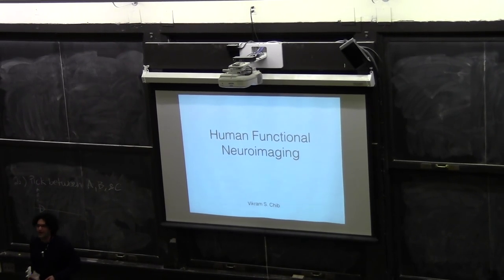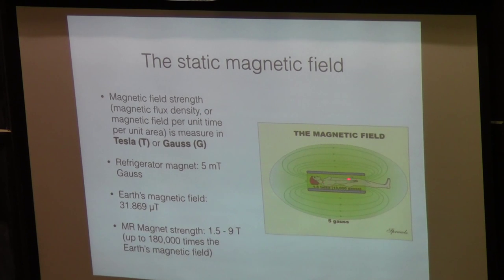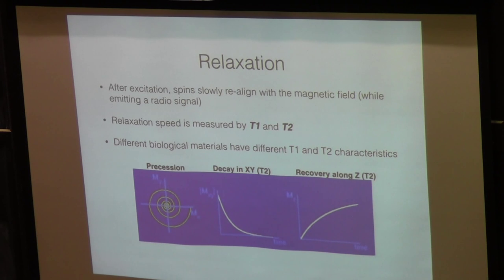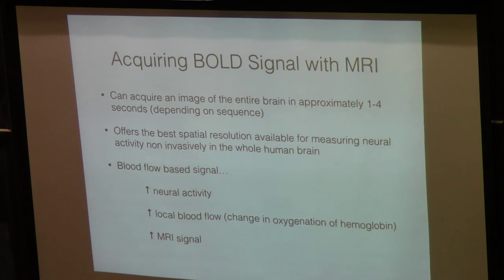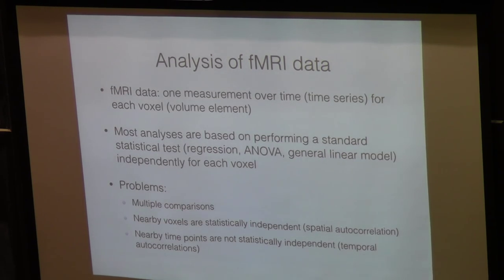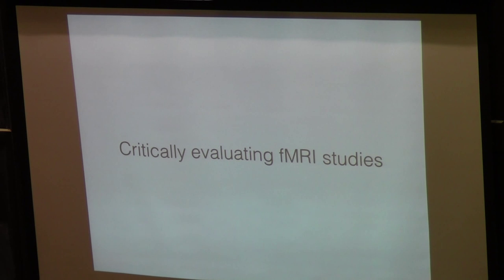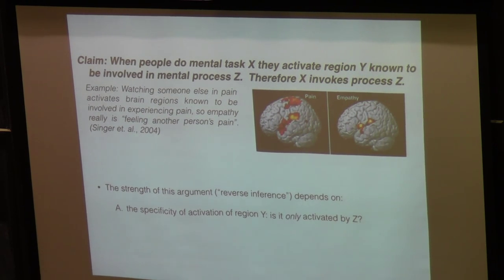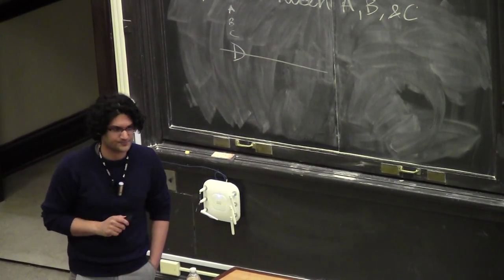16_02_17: SBE II: Lecture 11: Dr. Vikram Chib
Course: Systems Bioengineering II
Date: February 17, 2016
Lecture #: 11
Instructor: Dr. Vikram Chib
Description: Human neural imaging techniques